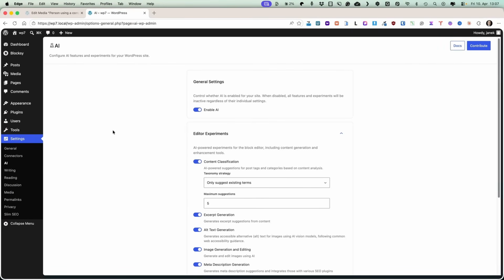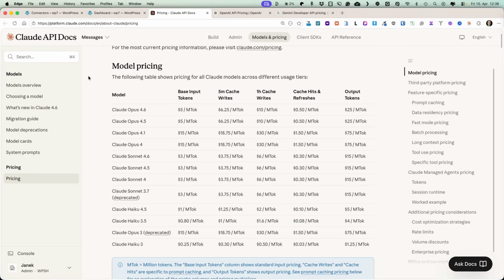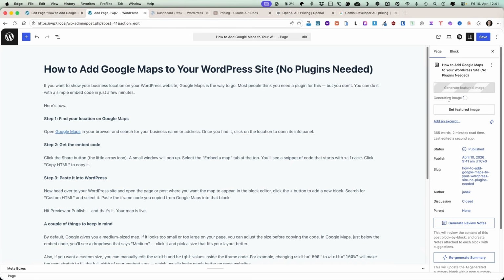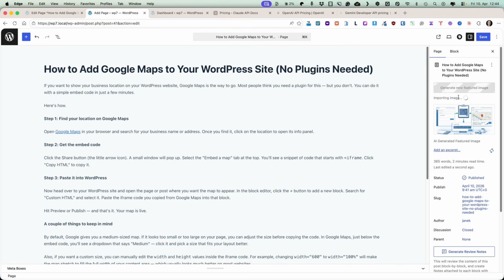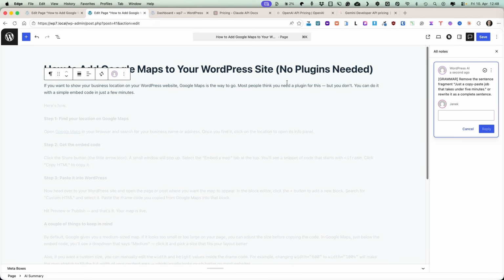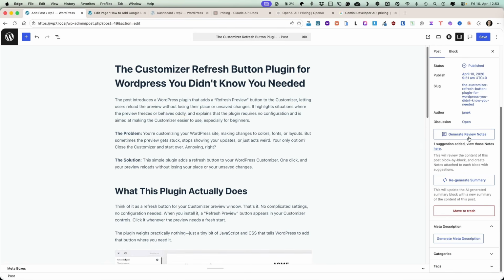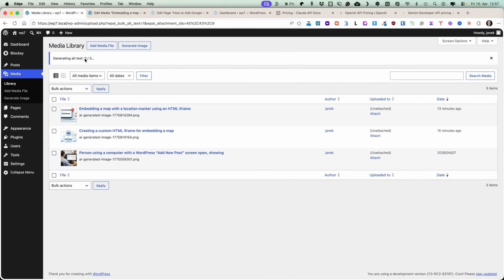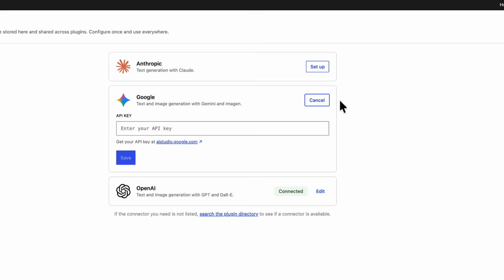WordPress 7.0 Has 'Built-In AI'... And It's Not What You Think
WordPress 7.0 finally ships with "built-in AI" — but before you get excited,
let me show you what it actually does. Spoiler: you still need to pay for it.

In this video, I'm breaking down the WP AI Client in WordPress 7.0 — what the
AI features actually are, how the new AI Experiments plugin works, and whether
any of it is actually useful for freelancers and small business owners building
sites with WordPress.

What's covered:
- What "built-in AI" actually means in WordPress 7.0
- Why you still need your own OpenAI / Anthropic / Google API key
- What the AI Experiments plugin can (and can't) do
- Is this genuinely useful — or just marketing hype?

If you're a freelancer or consultant building WordPress sites for clients,
watch this before getting sold on the AI hype.